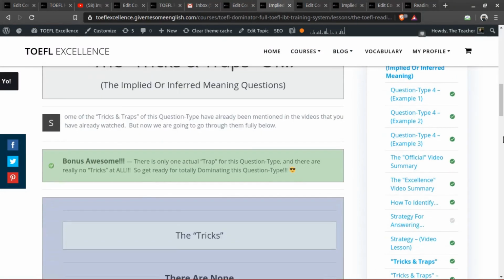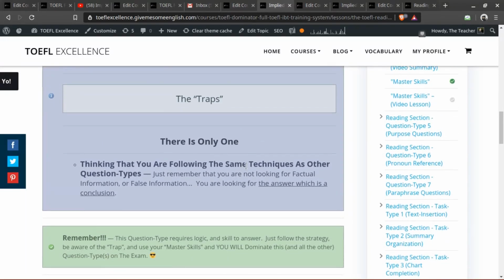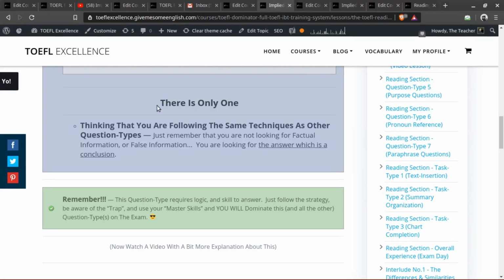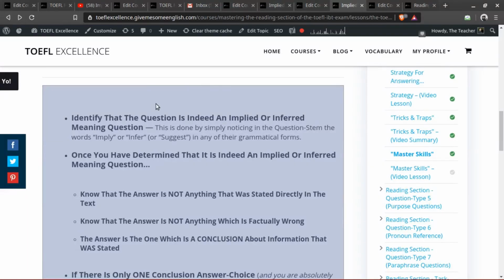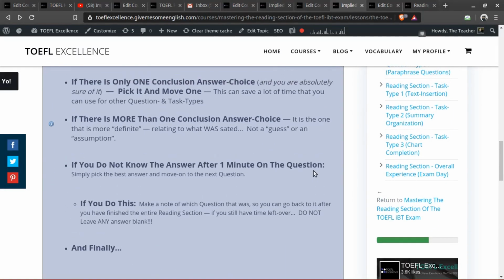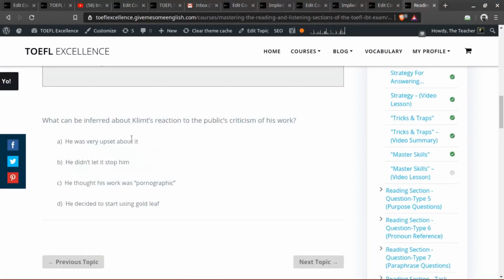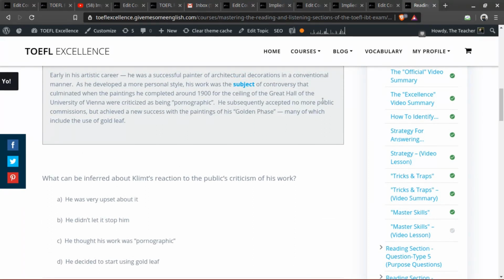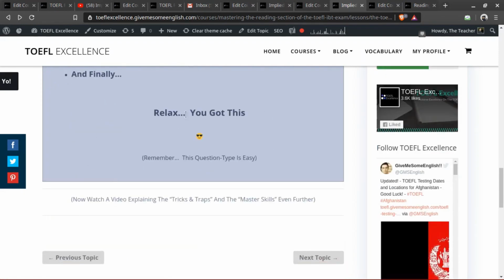TOEFL Reading Section - Implied Or Inferred Meaning Questions ("Tricks & Traps" and "Master Skills")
The "Tricks & Traps" AND The "Master Skills" for The Implied Or Inferred Meaning Questions in The Reading Section of The TOEFL iBT Exam.